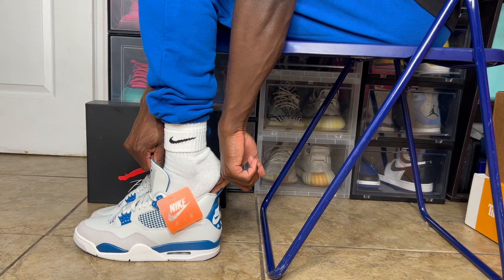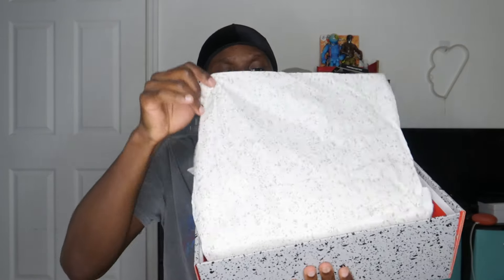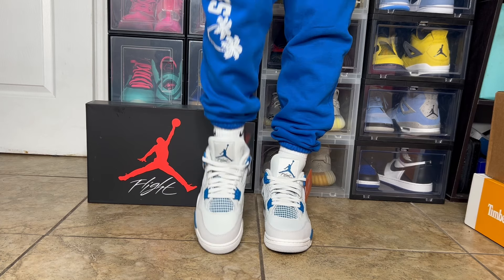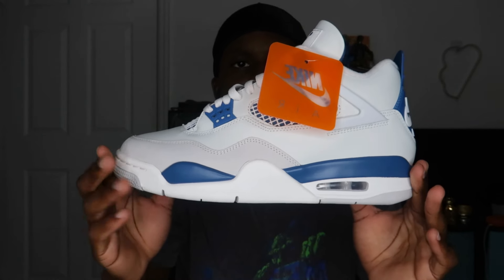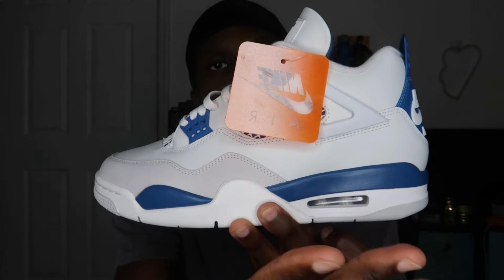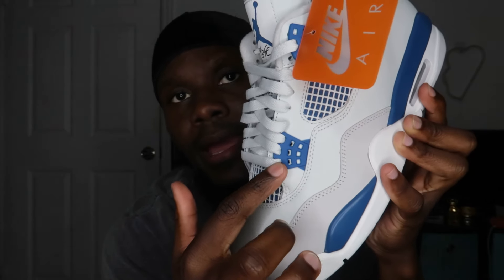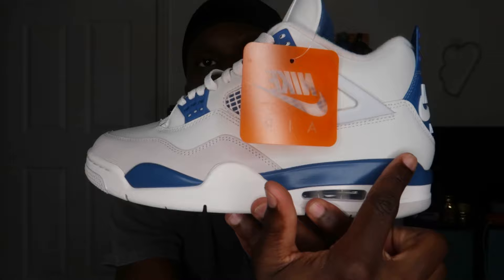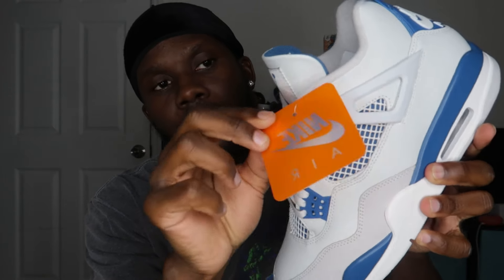Air Jordan 4 Military Blue Review + On Foot Review & sizing Tip